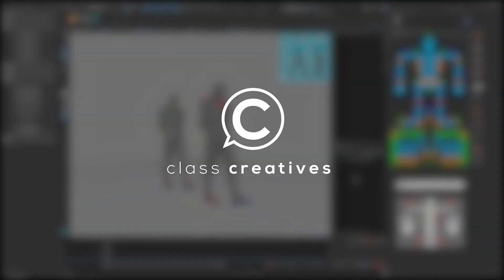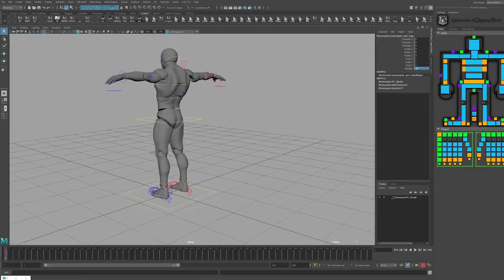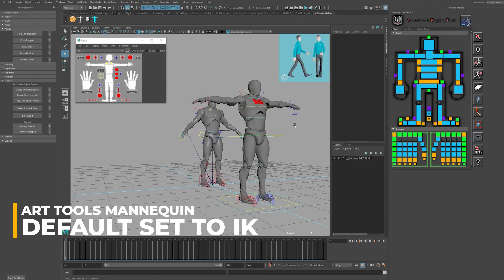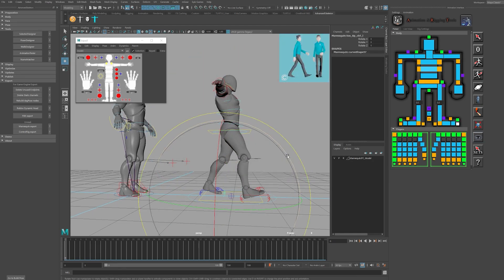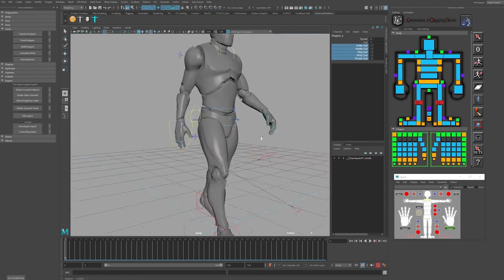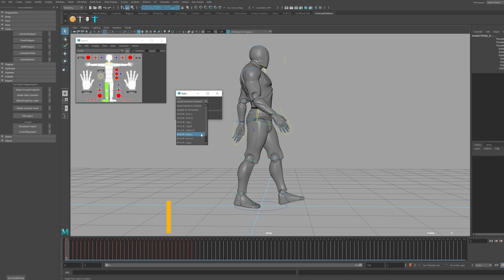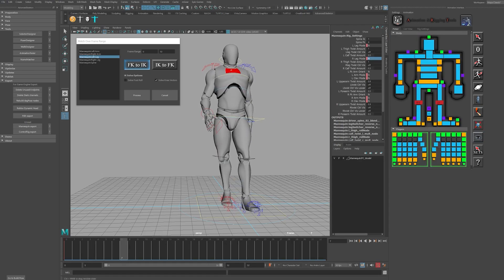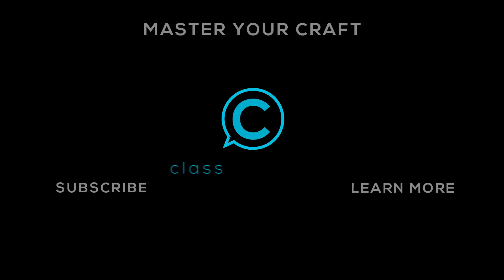Unreal Mannequin Posing Controls: Advanced Skeleton VS Epic ART Tools | Autodesk Maya & UE5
Class Creative's Maya & Unreal Complete Guide to Fast 3D Rigging

30 Days Free via Links -

Timestamps

00:01 Unreal Mannequins: Advanced Skeleton VS Epic ART Toolkit
00:57 Industry Rigs and workflows
01:24 Class Creatives Info
02:09 ART Tools Mannequin: Default set to IK (How to switch to FK)
02:36 Advanced Skeleton: Default set to IK & FK (How to set settings)
03:04  ART Tools: Posing Control Details
03:50 Advanced Skeleton: Posing Control Details
04:36 ART Tools: Hip Controller
04:58 Advanced Skeleton: Hip Controller (Hip Swinger)
05:05 Advanced Skeleton: FK/IK Matching Tool (Bake Tool)
05:53 ART Tools: FK/IK Matching Tool
06:33 ART Tools: Knee Graph Editor clean up
06:54 Advanced Skeleton VS Epic ART Tools Comparison
07:08 Conclusion

Over more than 30 Lectures!

This course will instruct you on the fundamentals of rigging Unreal Mannequins and MetaHumans with Advanced Skeleton for Autodesk Maya.

We will cover the following core skill sets:

Advanced Skeleton vs Unreal Engine's Epic Auto Rigging Tools (ART) comparisons

Installation process

Unreal Mannequin and MetaHuman import/export process

How to use the Name Matcher, Mannequin Templates, MetaHuman
Templates, Walk Designer, and Mocap Library tools

Rigging custom Unreal Marketplace character assets and/or custom created characters

Posing control details

FK/IK Matching/Baking tools

Root motion animation workflow

Industry Rigging and best practice workflows

If you have never created a character rig from scratch, you will be 100% ready to do so by the end of these sessions, regardless of whether you are working on games, film, television, or any other character rigging production needs.

You’ll be armed with the knowledge and powerful tools that are utilized in the industry by some of the top professionals in the world.